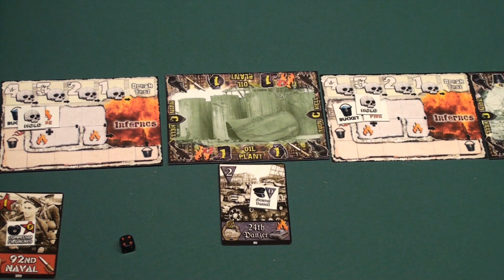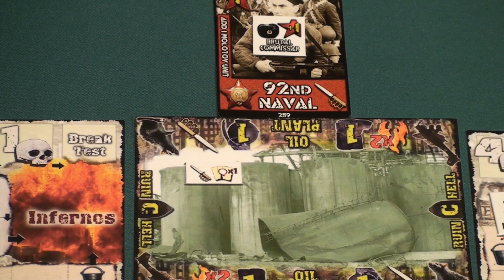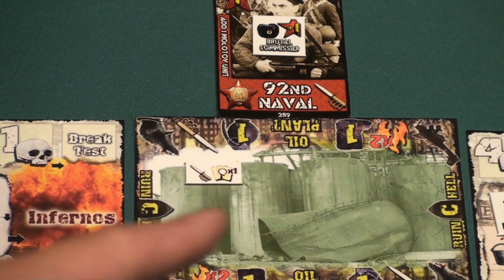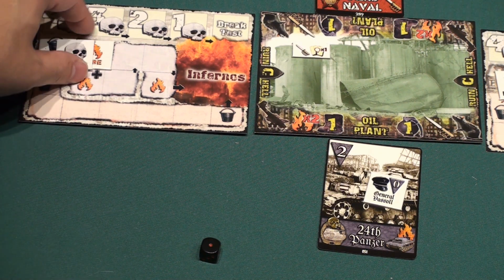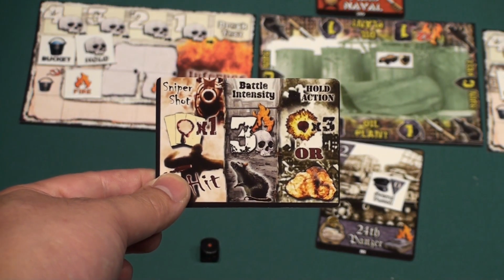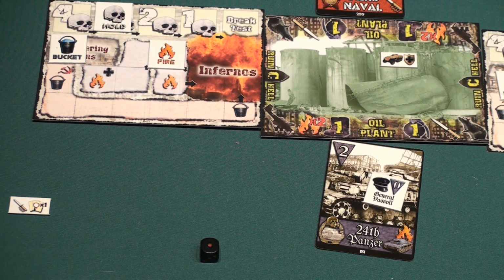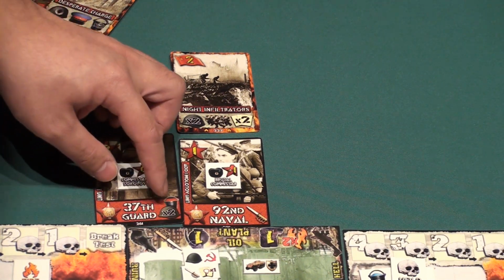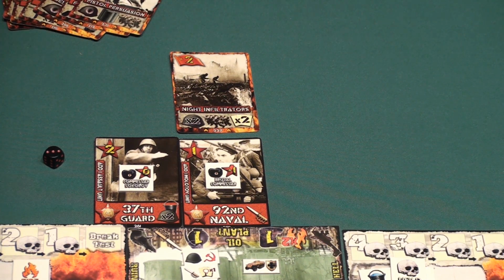Hell of Stalingrad Part 1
Eric's Reviews from a Solitaire Player's Perspective.

Hell of Stalingrad (Part 1 of 2)

Note: The solitaire rules for this game doesn't come in the box but is separately downloaded from the Clash of Arms webpage.